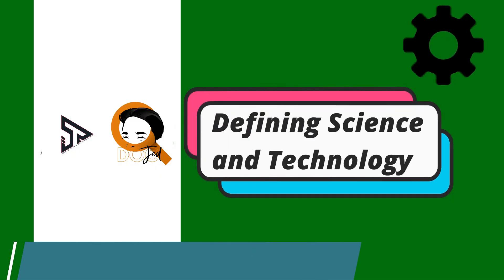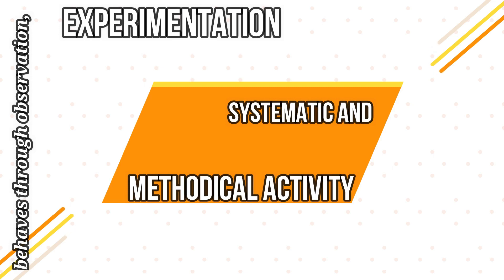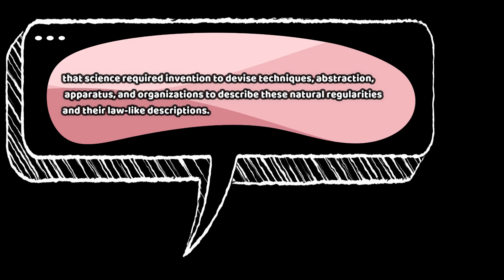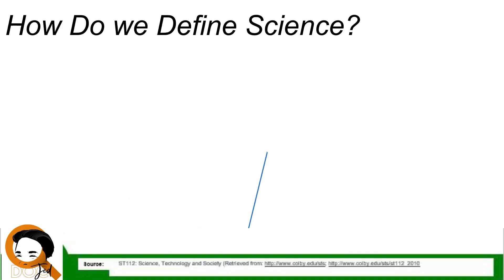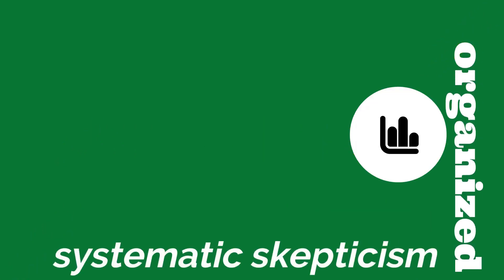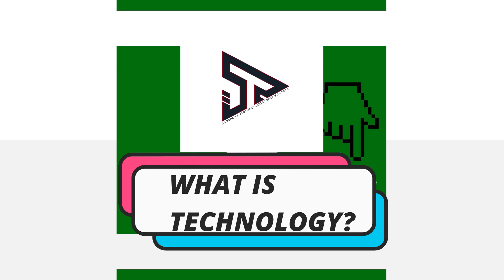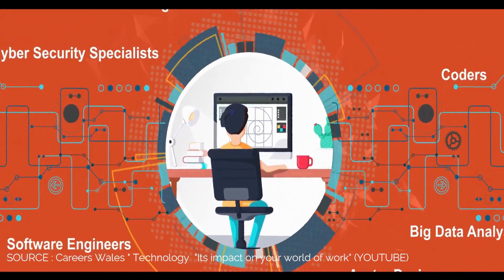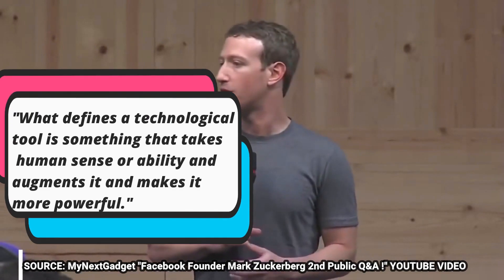What is Science and Technology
Science, Technology and Society
Introduction Video